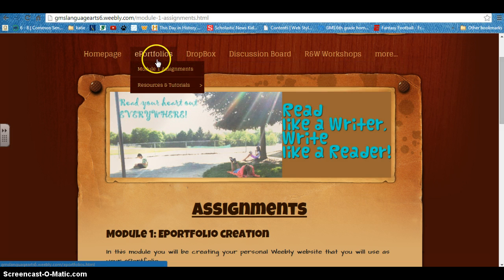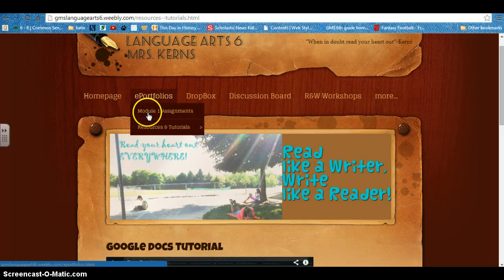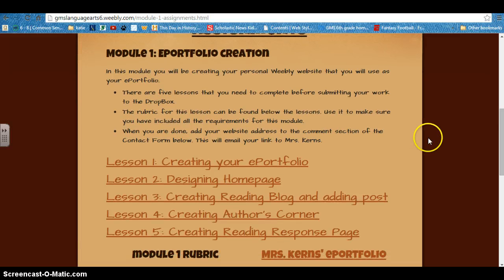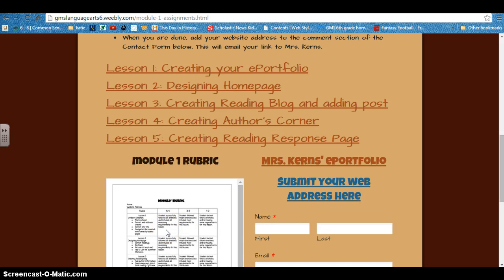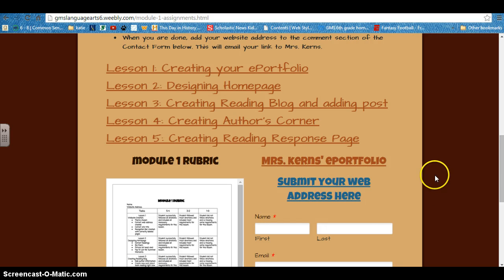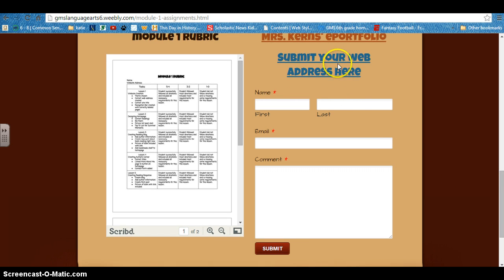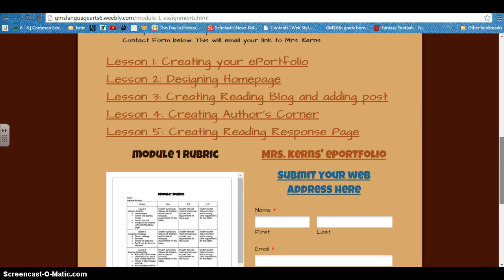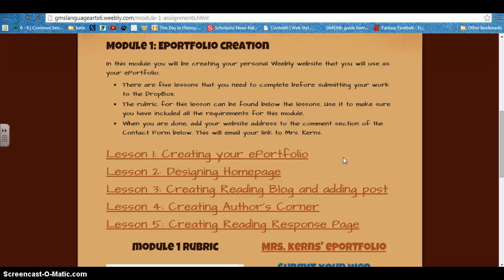Module 1 Introduction